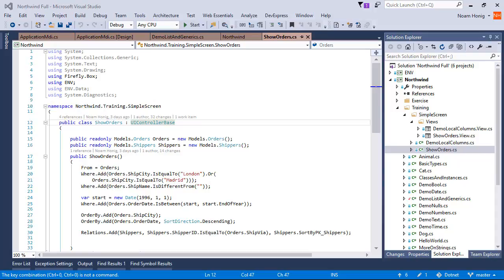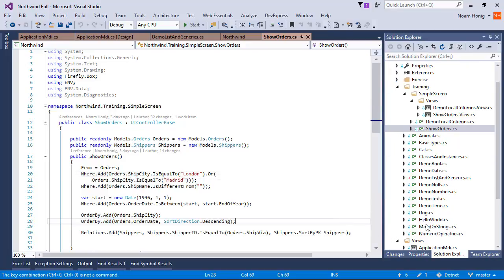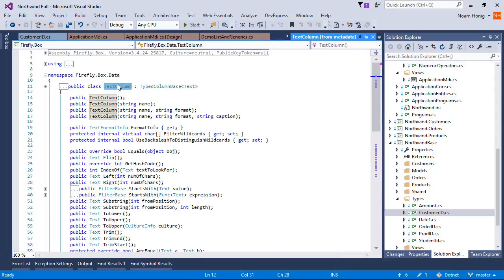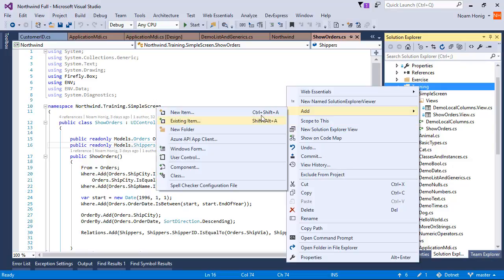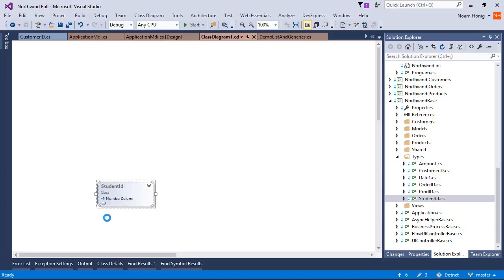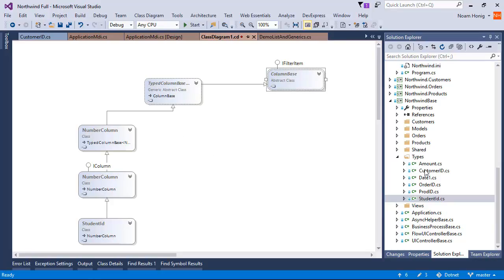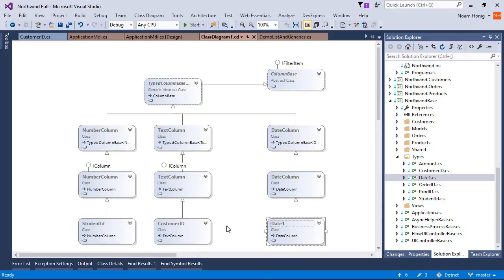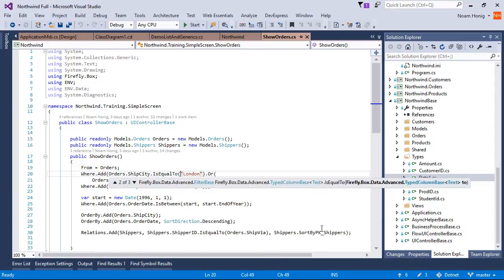Generics in the context of the migrated code